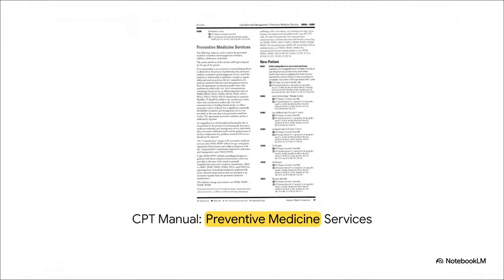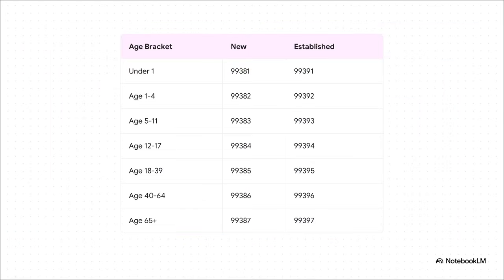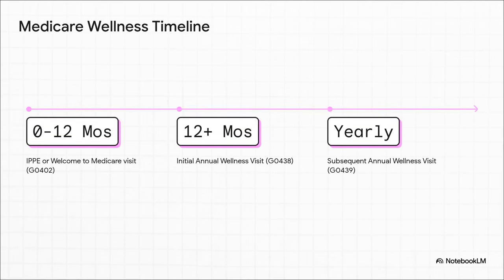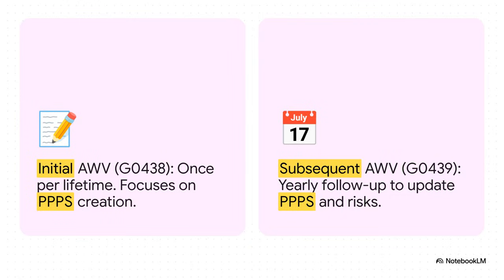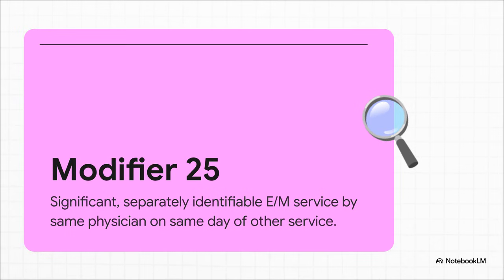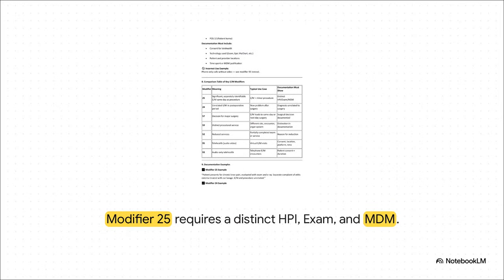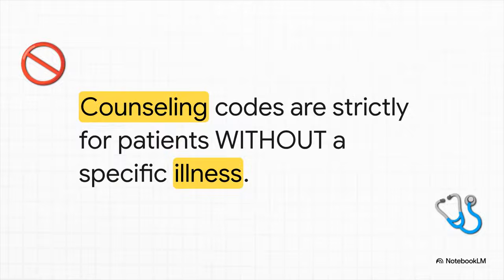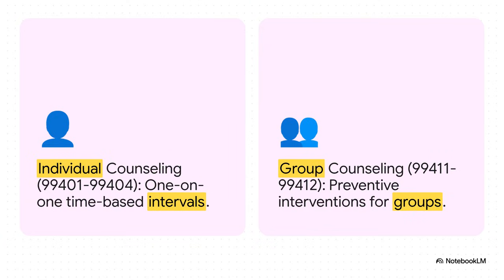E/M Medical Coding Full Course Part 40: Preventive Medicine Services vs. Medicare Wellness Visits